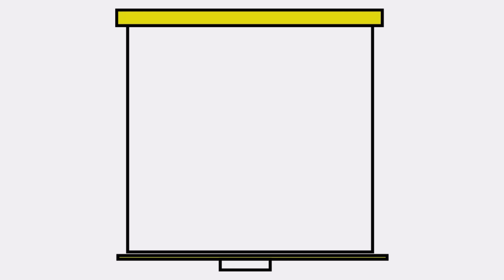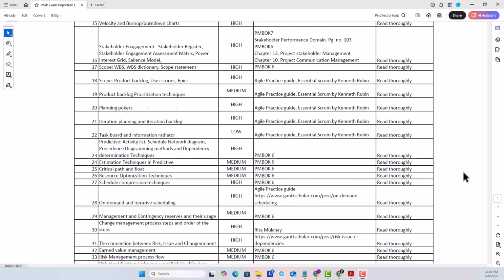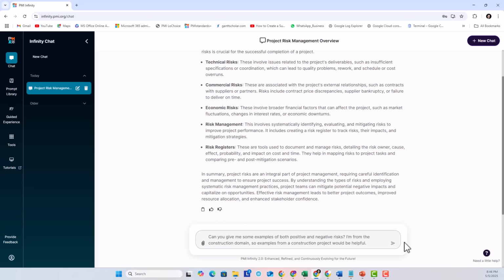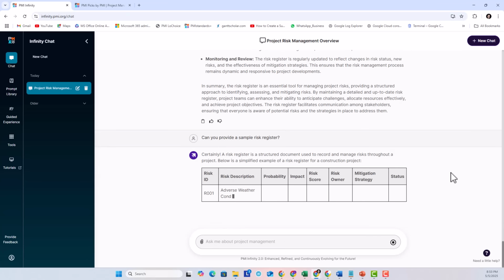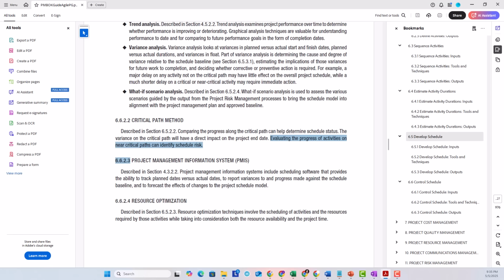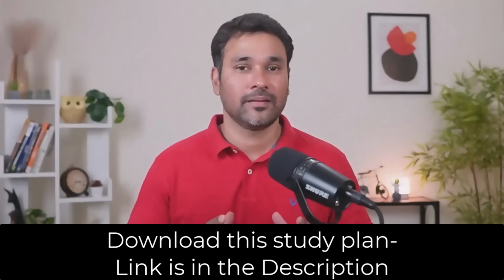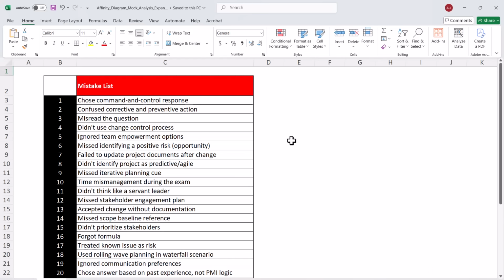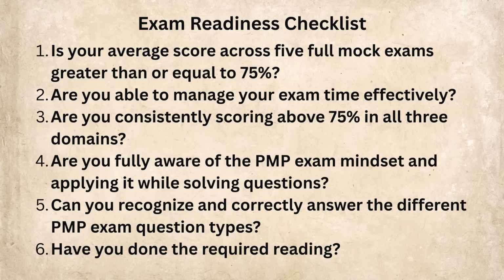How to Prepare for PMP Exam: Complete Preparation Plan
Not sure how to pass the PMP exam on your first attempt or need insights on how to make your PMP preparation easy, effective, and do it in record time? If so, this video is for you.
In this video, we will cover the critical steps and strategies that are crucial for PMP exam preparation.

✅ We will cover the exam preparation in six parts:
1. The Study Backlog
2. Multimodal Learning approach
3. How to Use PMI Infinity
4. Learn how Exam Questions are Prepared
5. Best and proven exam preparation approach based on Plan-do-check-act method
6. PMP Exam readiness Checklist

0:00 – Topics Covered
2:10 – Study Backlog: 50 Important topics
4:04 – Multimodal Learning Approach
6:28 -PMI Infinity
11:22 – Seeds: Knowledge bytes
14:22 – Plan-do-check-act approach
19:20 – Mistake Log & Grouping
20:56 – Exam Readiness Check

🎯 Whether you're just starting or already studying, this guide will give you clarity and confidence on your PMP journey.

📌 📅 PMP Training & Mentorship: 🔗My Highest-rated PMP Exam Prep Course on Udemy Course